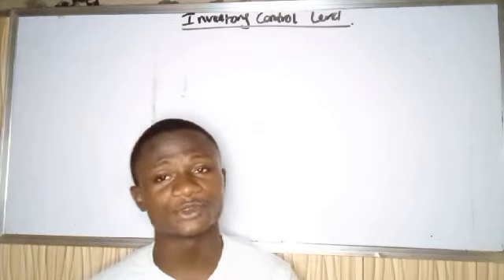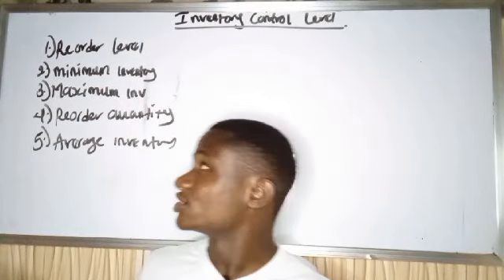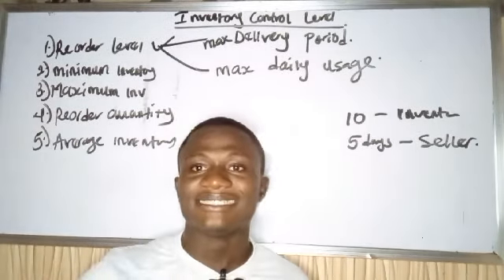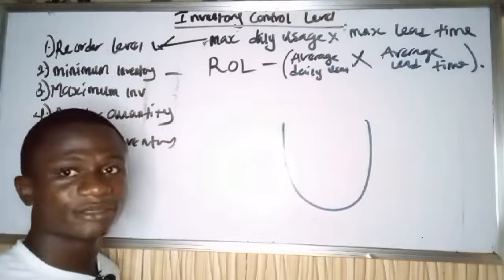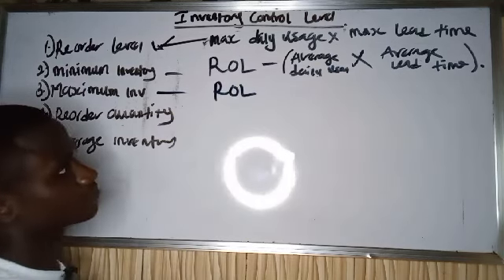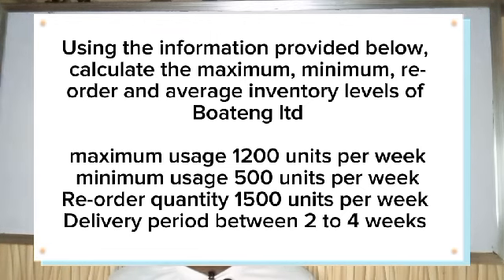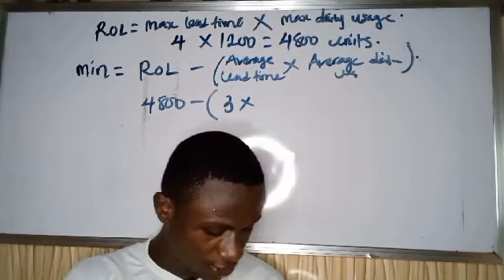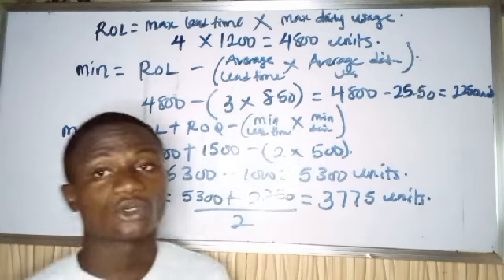INVENTORY CONTROL LEVEL || RE-ORDER LEVEL, MINIMUM/MAXIMUM INVENTORY LEVEL || COSTING || ICAN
This Video explains the parameters of inventory control level which are lead time, re-order level, minimum inventory level, maximum inventory level